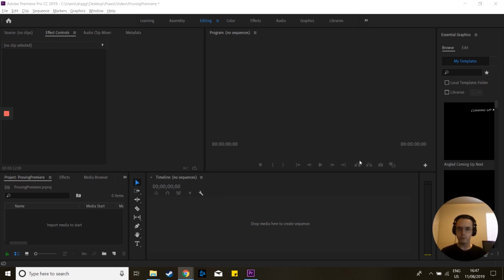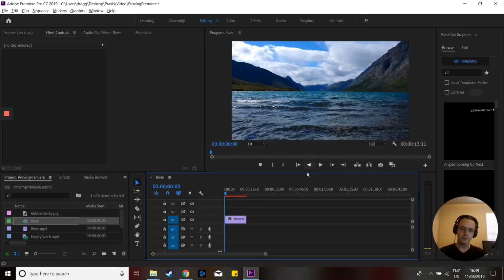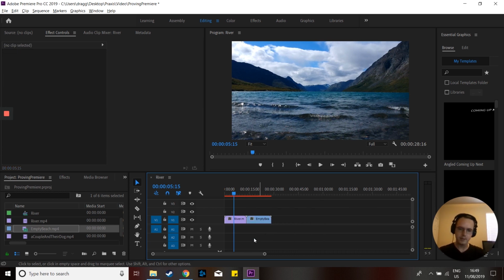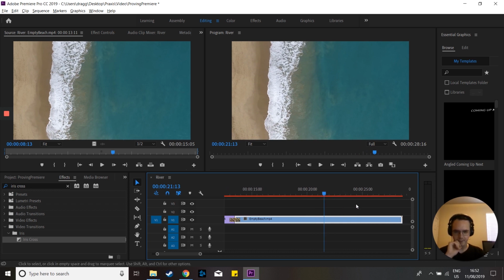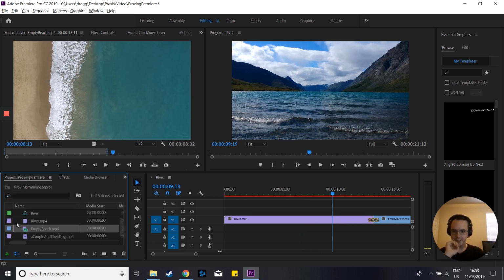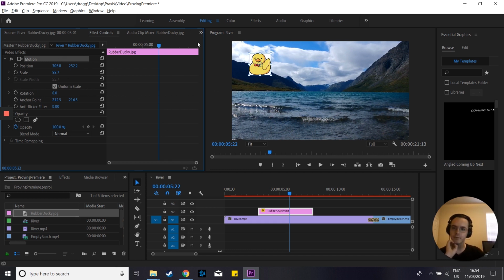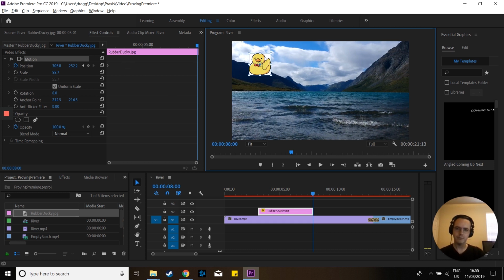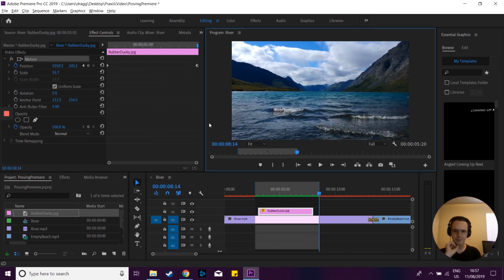Demonstrating Premiere Pro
In this video, I demonstrate the basics of creating a video in Adobe Premiere Pro.